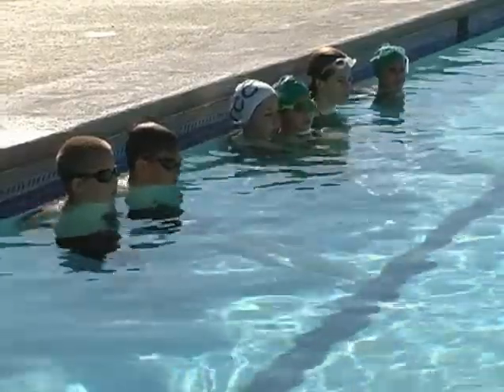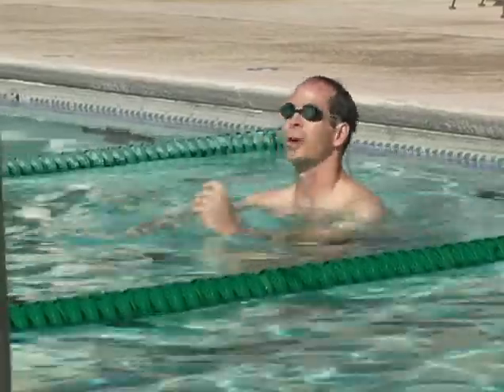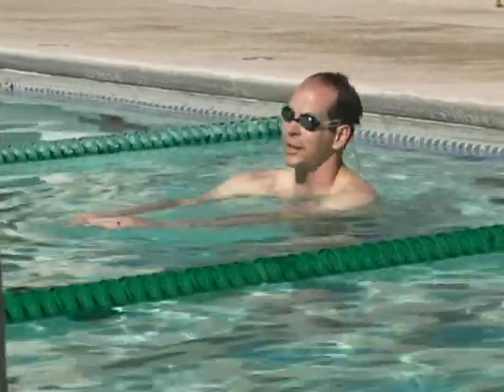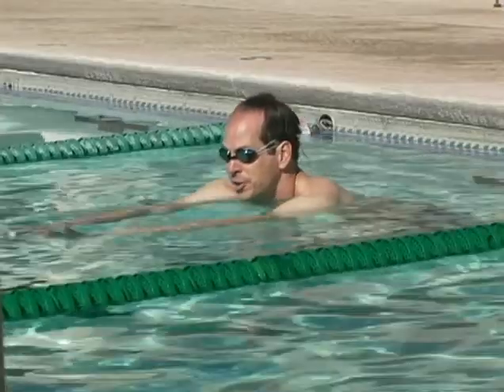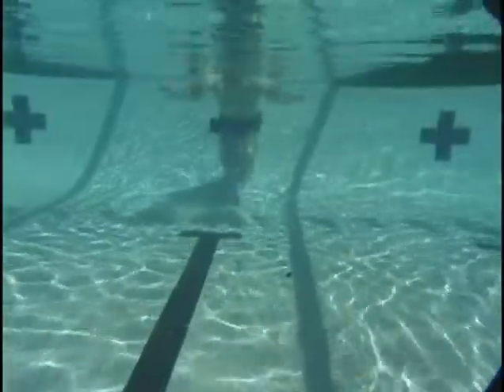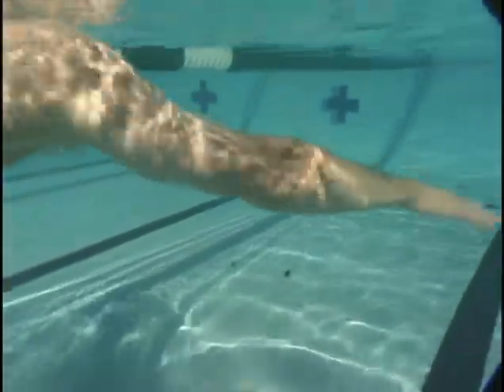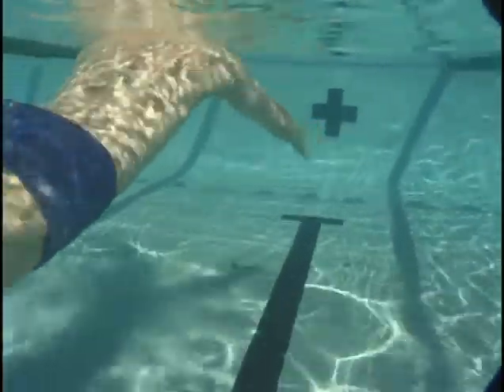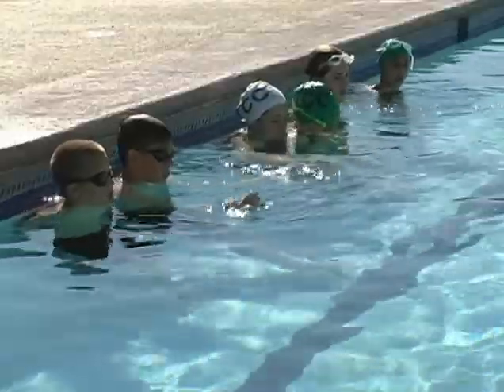Become a Faster Swimmer Freestyle Stroke - Sculling featuring Coach Tom Jager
Become a Faster Swimmer Freestyle - Sculling featuring Coach Tom Jager

SportVideos.com and Five-Time Olympic Gold Medalist Tom Jager present this clip for competitive swimmers and coaches. To purchase this DVD or download the complete 100 minute video